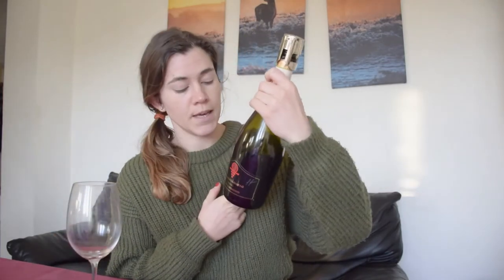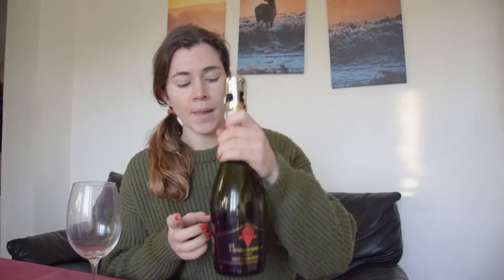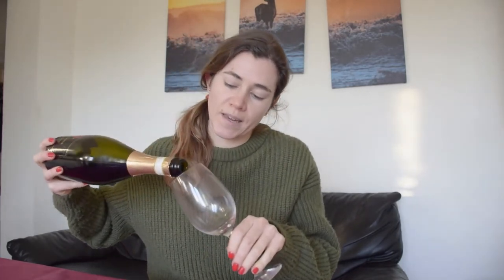Champagne Stopper Wine Preservers (Are they any good?)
Learn how to use a sparkling wine stopper. In this video, Evelyn shows you how one works and how it can impact the quality of your sparkling wine over time.

Evelyn Hill is a 2nd level Sommelier and is currently working on her Italian Wine Scholar. You can find out more at her site: Colline alle Montagne where she shares insights into life in Italy, tips for visiting & plenty of Italian Wine facts.
She also offers Virtual Italian Wine Tastings to learn more about Italy's unique wine regions.

Pinot Squirrel - Dedicated to wine storage and general wine information for the beginner and advanced wine lover.